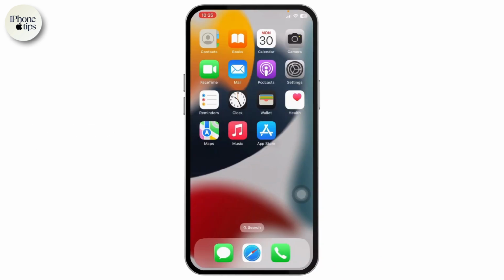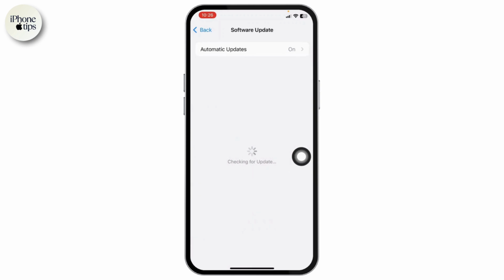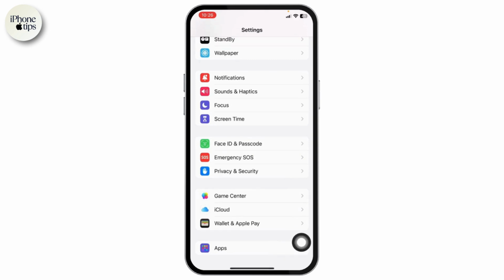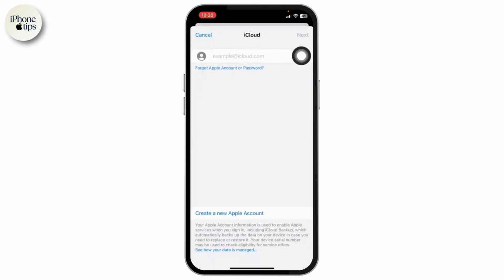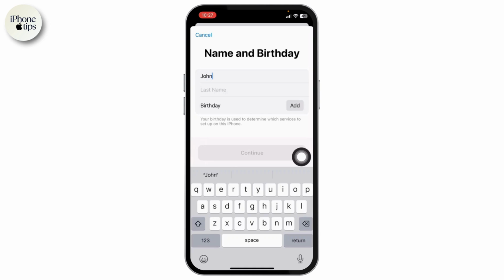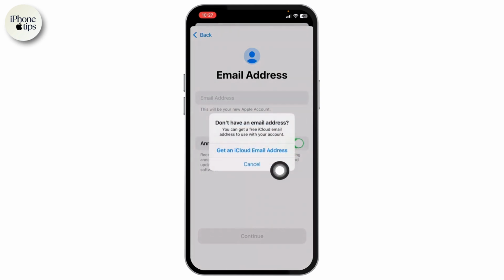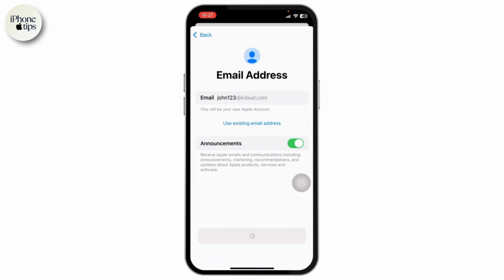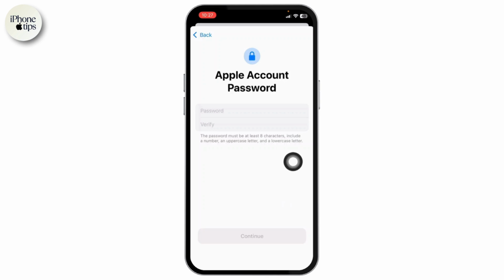How to Fix Your Account Cannot be Created This Time Error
In this video you will learn about How to Fix Your Account Cannot be Created This Time Error.

How to Fix Your Account Cannot be Created This Time Error (2025)!
Are you seeing the error message "Your account cannot be created this time"? This video will guide you through the steps to fix this frustrating issue quickly and easily. Whether you're asking, "Why can't I create an account right now?" or looking for solutions to resolve this error, this tutorial has you covered. Learn how to troubleshoot account creation problems and successfully register. Watch now to see how you can fix the "Account cannot be created" error today!

Timestamps:

00:00 How to Fix Your Account Cannot be Created This Time Error
00:10 Why Can’t I Create My Account Right Now?